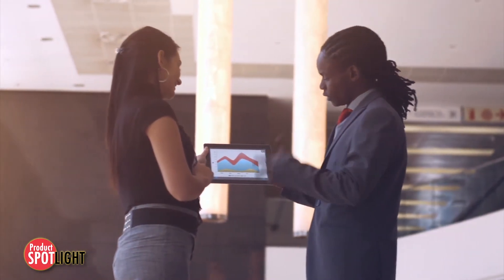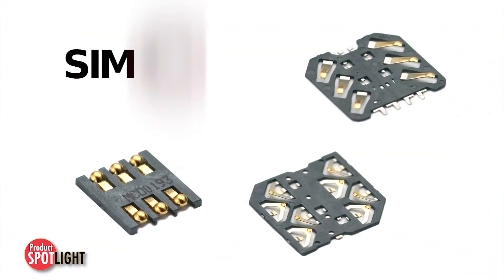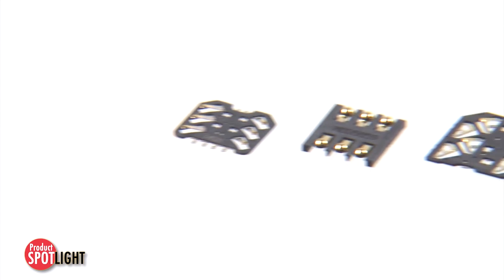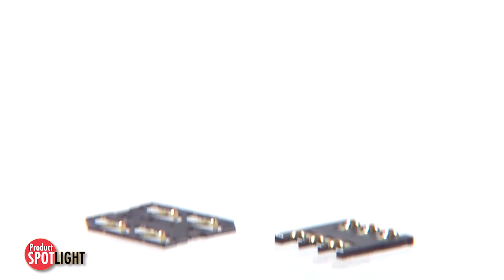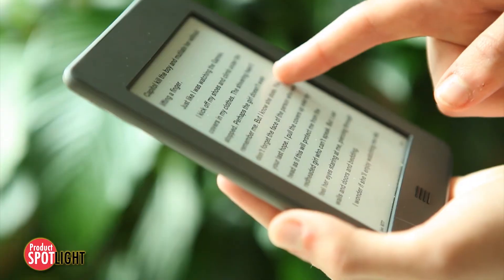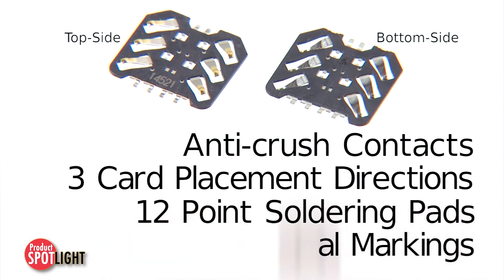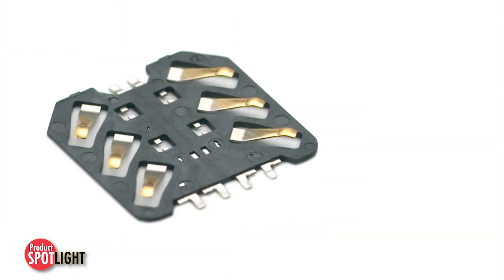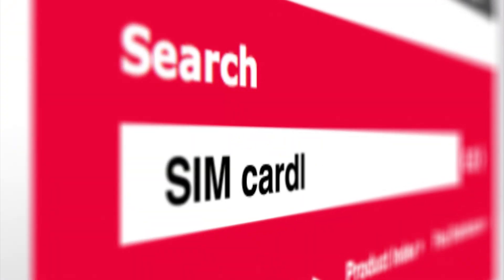Molex - Product Spotlight - SIM Card Connectors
Module Card connectors for the Mobile Communications Industry. The GSM (Global System for Mobile Communications) standard call for a Subscriber Identification Module or SIM card which is used for billings, security and number storage purposes. The SIM card parameters are defined by ISO GSM SIM Card standards.

While the card is standardized, the differences in phone designs do not allow standard connectors. Molex in, close collaboration with its customer has developed a range of SIM card connectors that feature a range of standard options plus the ability to custom design parts in specific applications.